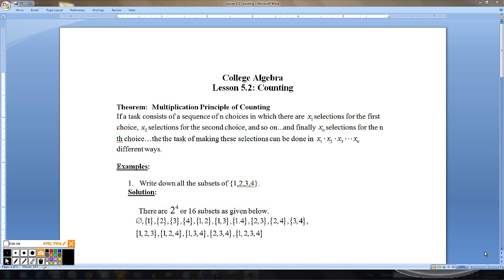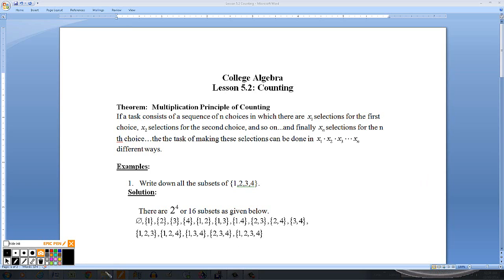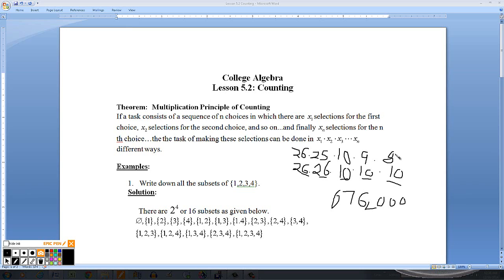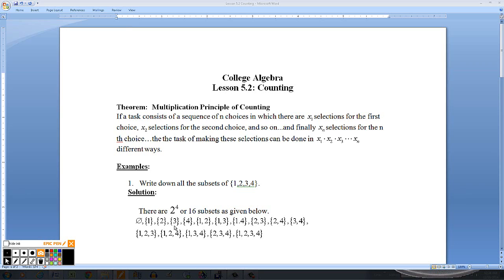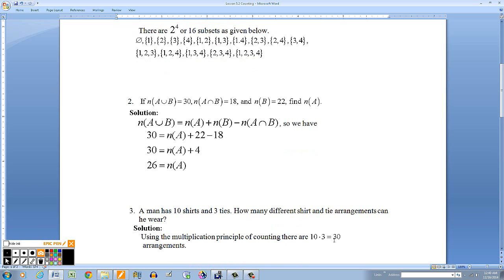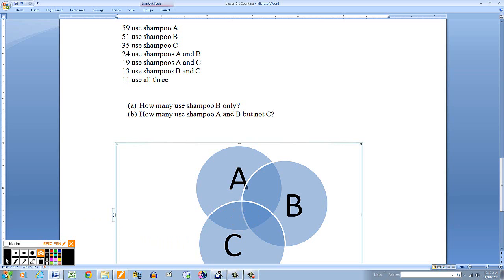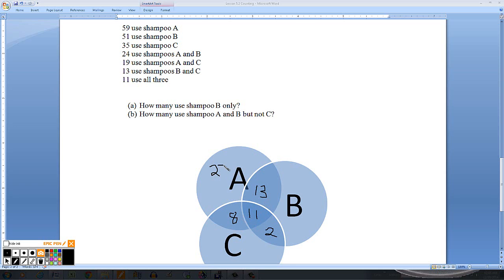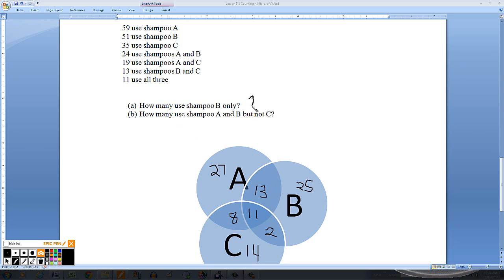College Algebra Lesson 5.2 Counting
In this lesson, I solve problems related to sets in general and I also solve basic counting problems.